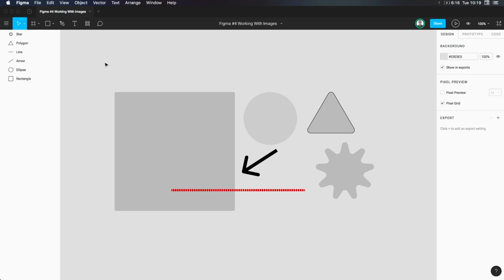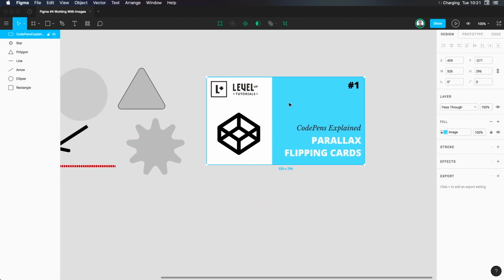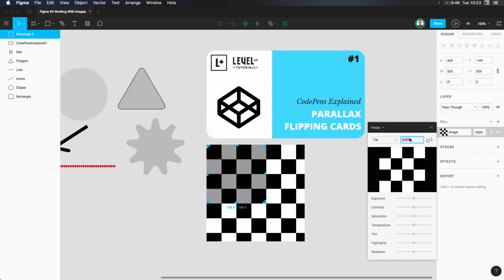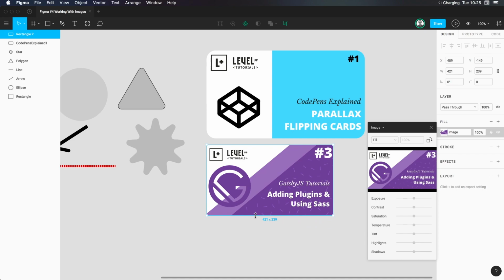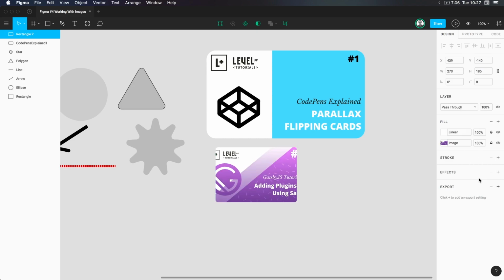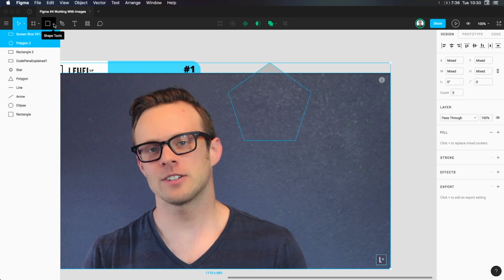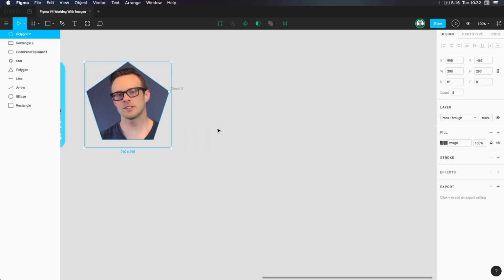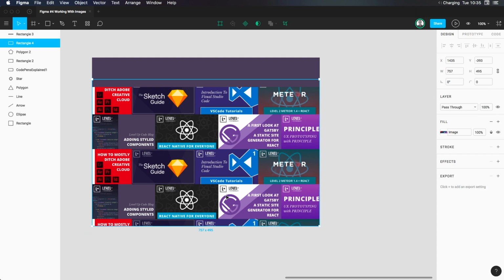Mastering Figma #4 - Working With Images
Master Figma! The next generation, cross platform, design app.

Become a master of the most exciting new UX & UI design app. Figma will change the way you design, collaborate and develop forever.

Turn Ideas into Products Faster

Design, prototype, and gather feedback all in one place with Figma.

All of the tools you need to create dynamic, digital products.
Design responsively with constraints and grids
Build cross-team design systems
Export SVG and CSS directly from design files